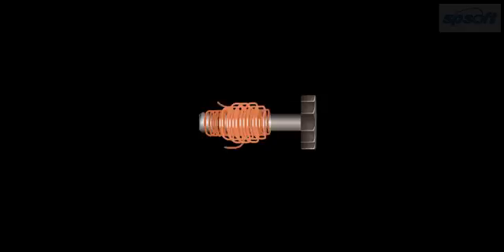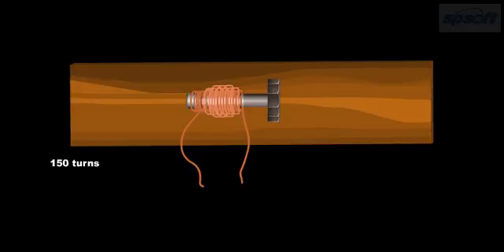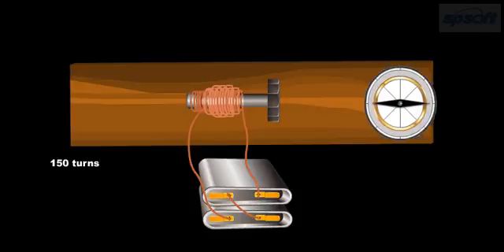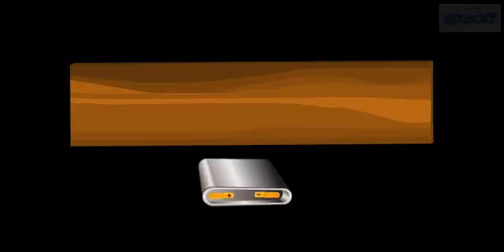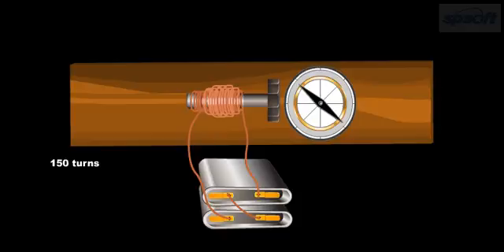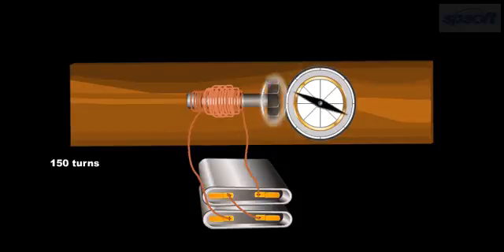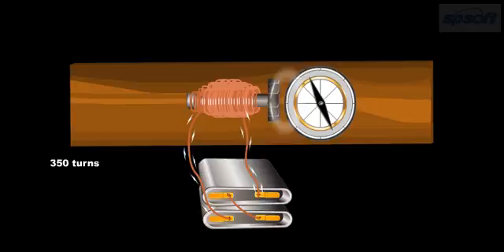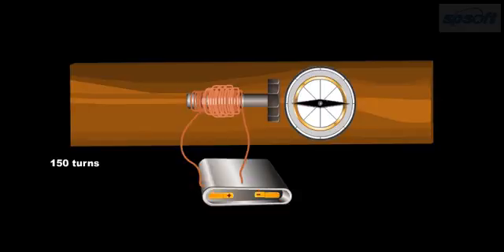Galilean Telescope – Part 2